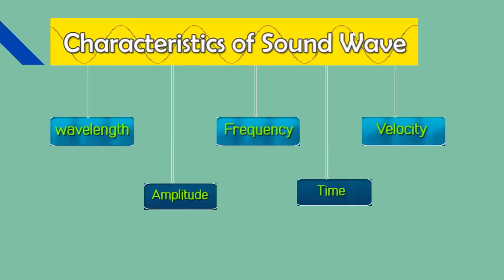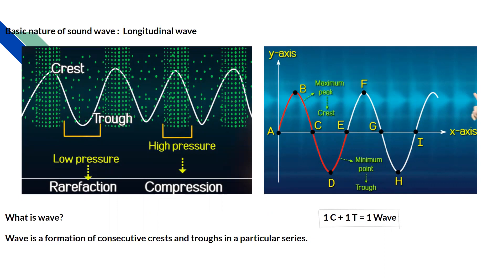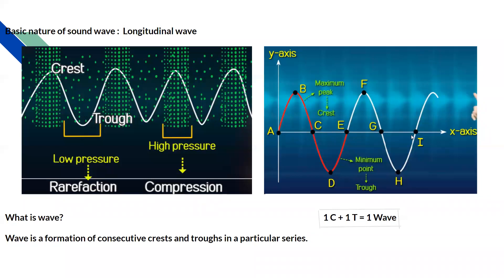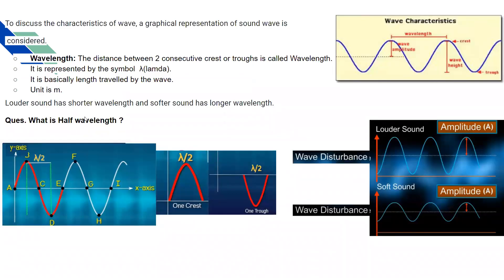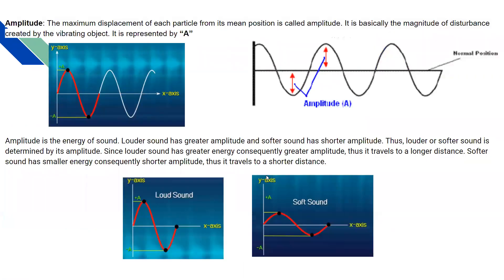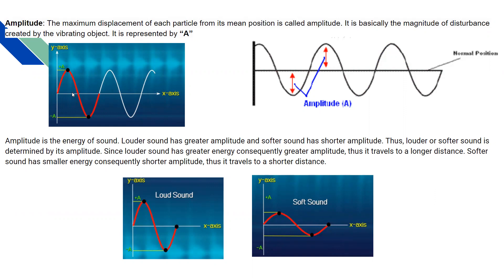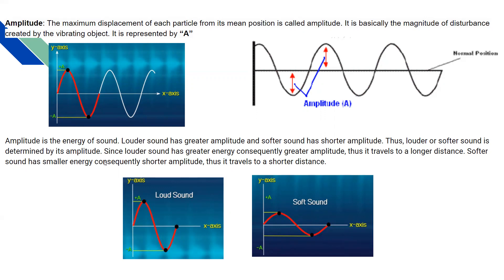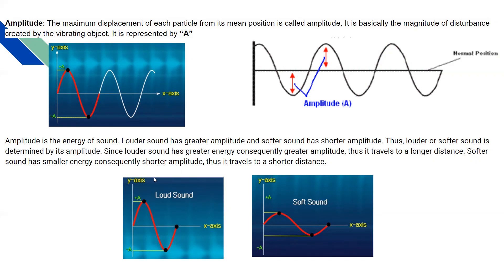Characteristics of sound wave part1 Wavelength Amplitude class 9 physics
In this video  in Hindi for Class 9 I explained some characteristics of a sound wave. This is a topic from Chapter 12 - 'Sound' for class 9th from NCERT. We discussed on wavelength, amplitude of a sound wave.

Wavelength : It is the distance between two consecutive crests or troughs.
In S.I., its unit is meter.